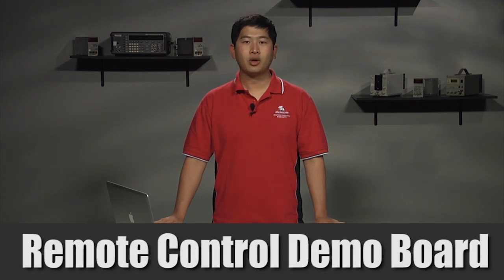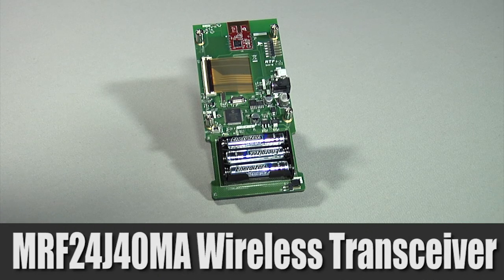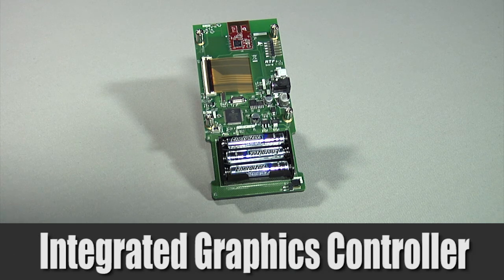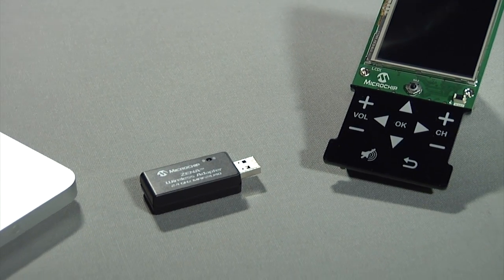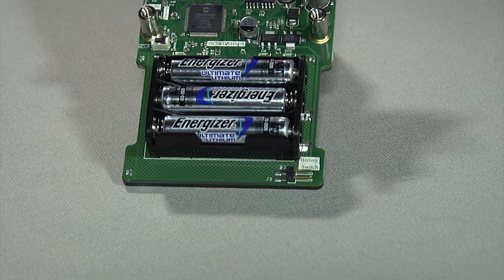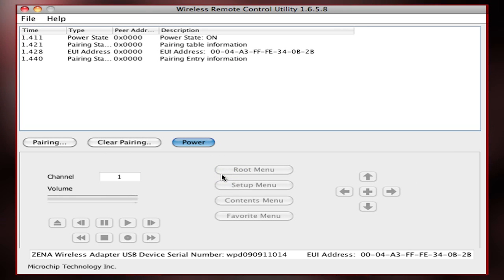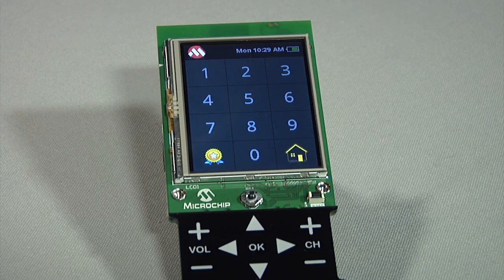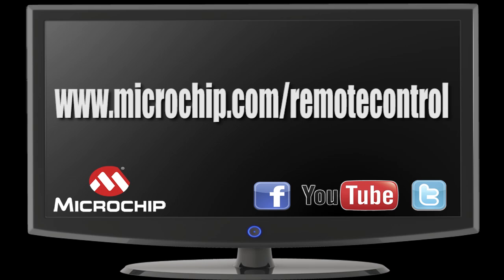Remote Control Demo Board from Microchip Technology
The Remote Control Demo Board is a platform that demonstrates the hardware and software integration of various different technologies, including Graphics, Capacitive Touch, USB, and Wireless RF4CE, controlled by a single PIC24FJ256DA210 microcontroller.